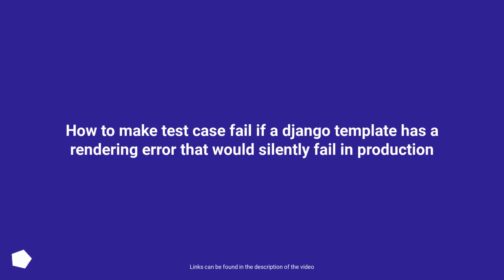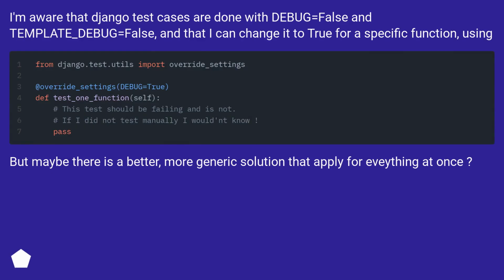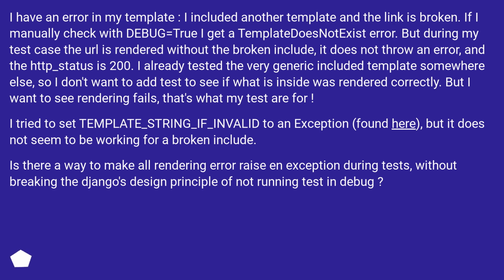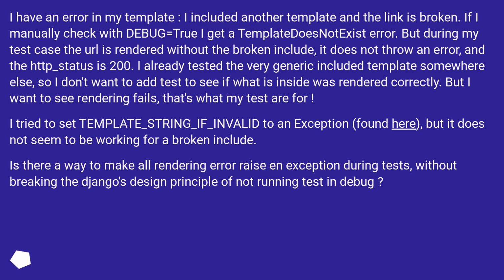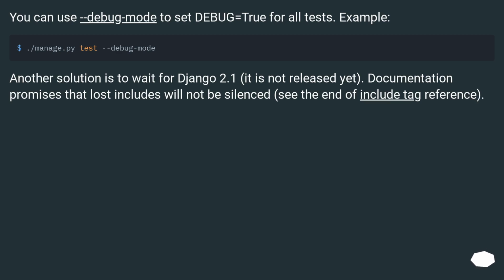How to make test case fail if a django template has a rendering error that would silently fail in pr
Chapters
00:00 Question
01:26 Accepted answer (Score 2)
01:55 Answer 2 (Score 0)
02:17 Thank you